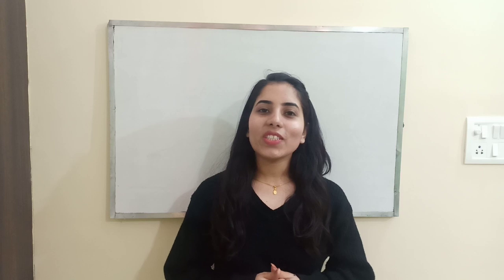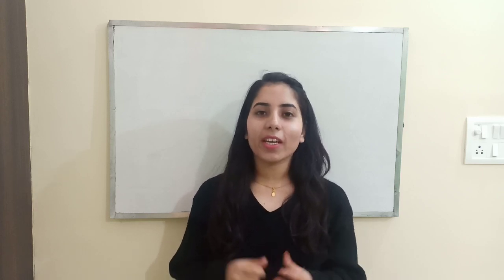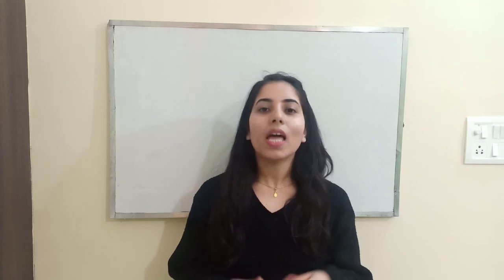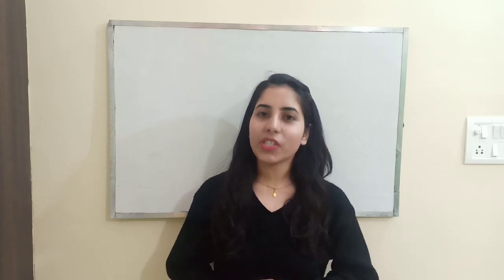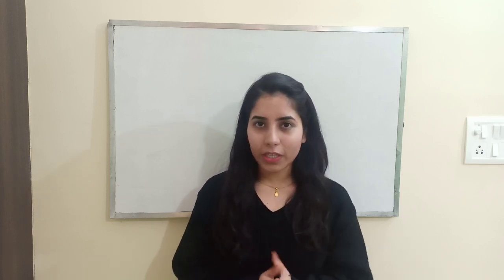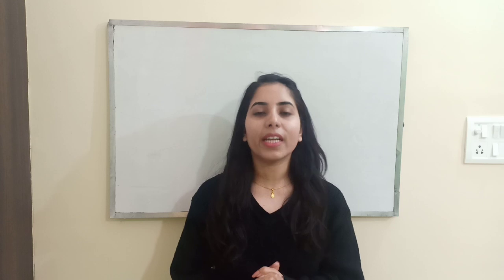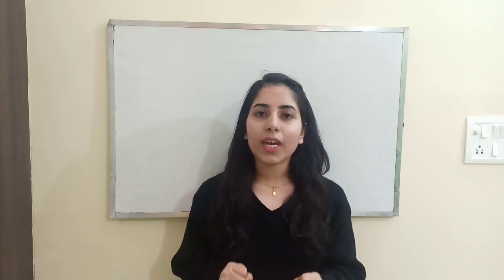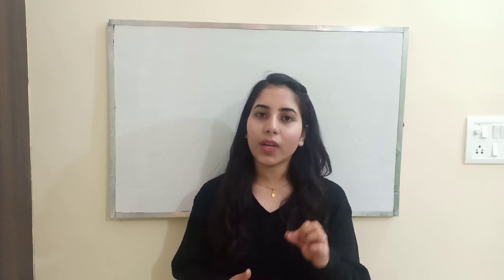All About Target 20 Series | For CSIR NET PHYSICS EXAM Preparation